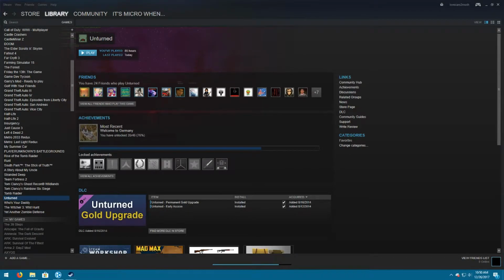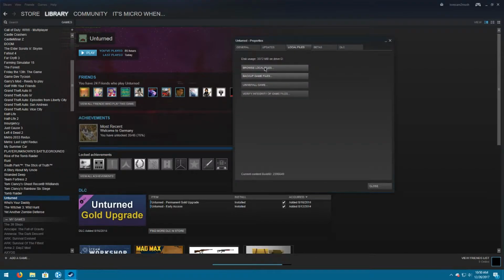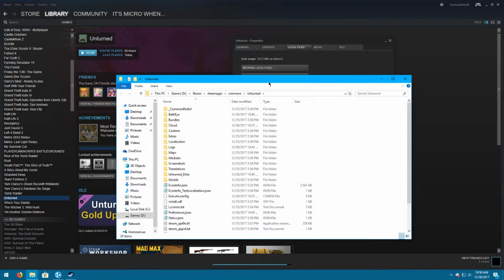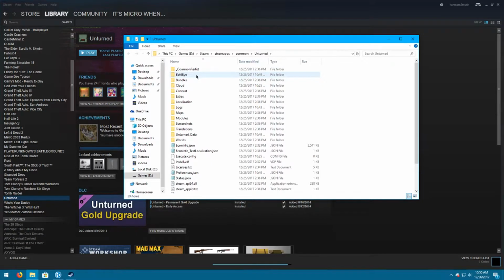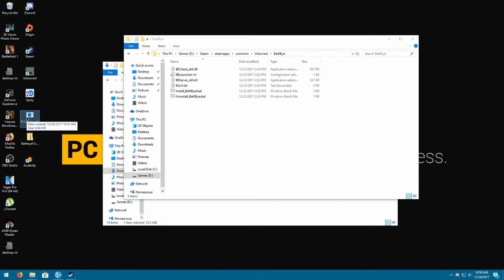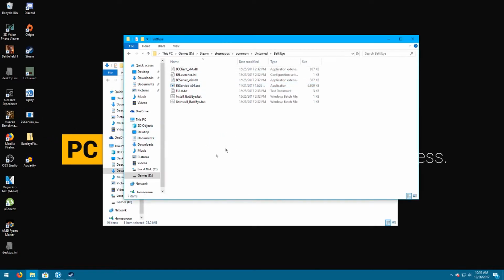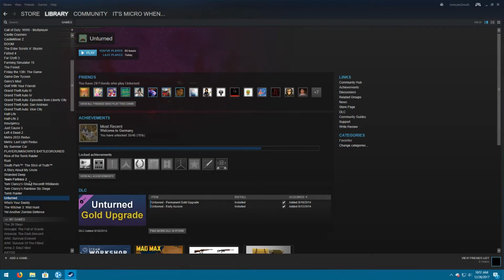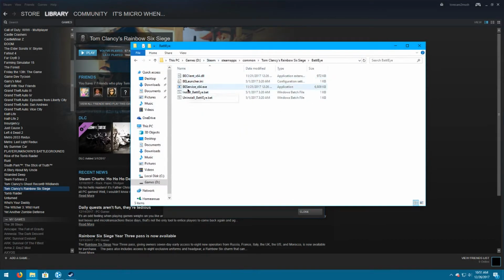EZ Fix For Battleye Failed To Install